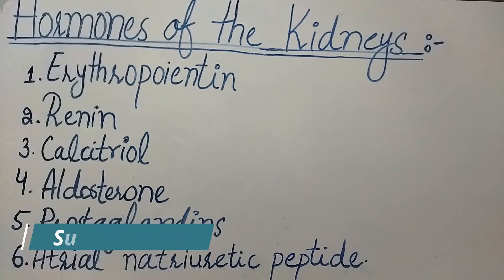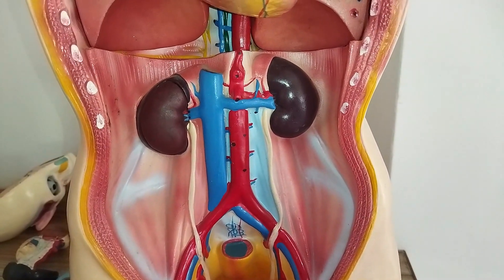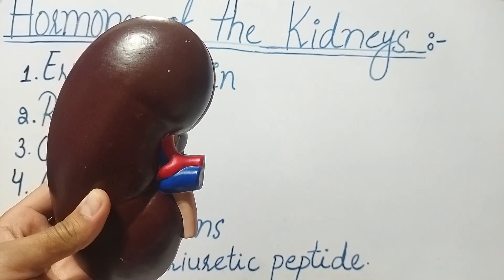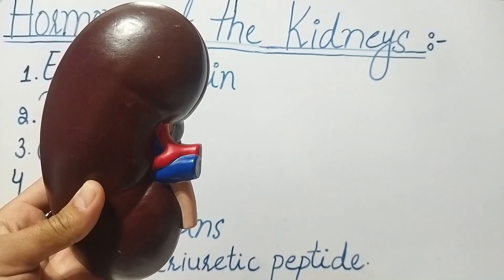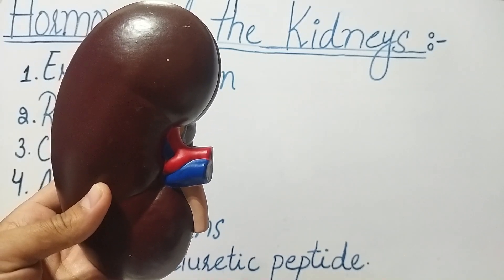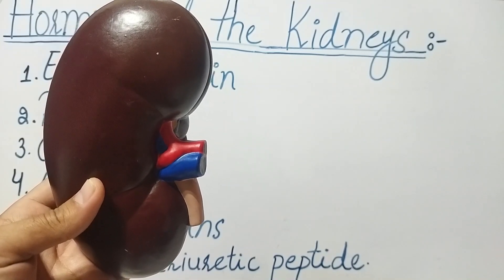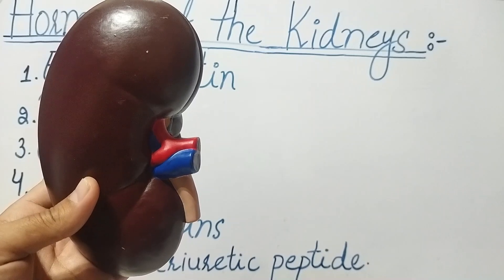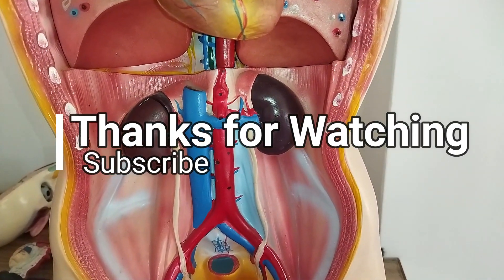Hormones of the Kidneys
A.O.A! Dr. Aqil is here with another informative video. The kidneys are essential to the body's physiology, performing many vital functions such as filtering waste products from the blood, maintaining electrolyte balance, and regulating blood pressure. Did you know that the kidneys also produce several hormones that play important roles in the body? In this video, we'll take a closer look at the hormones produced by the kidneys, including erythropoietin, renin, calcitriol, aldosterone, prostaglandins, and atrial natriuretic peptide. We'll also discuss the functions of these hormones and how they help regulate various bodily processes. Whether you're a student studying human physiology or want to learn more about the amazing functions of the kidneys, this video has something for you.